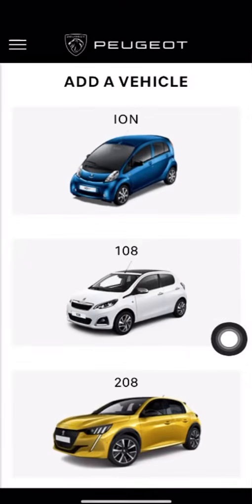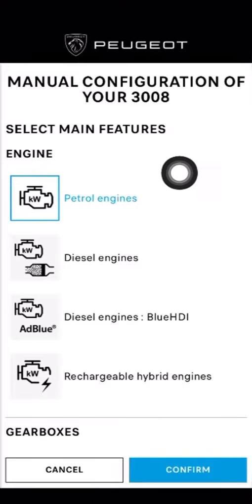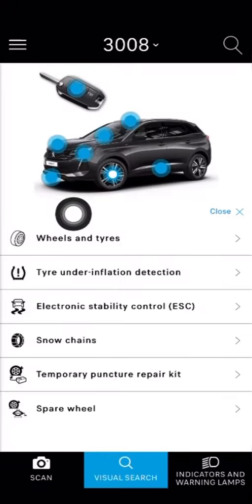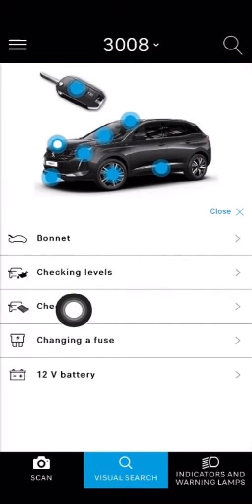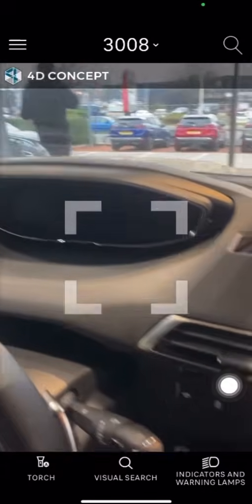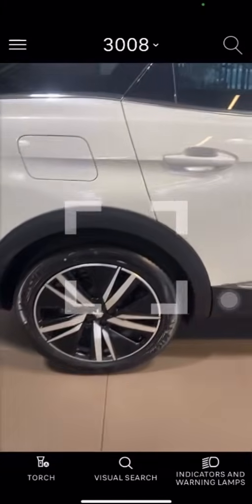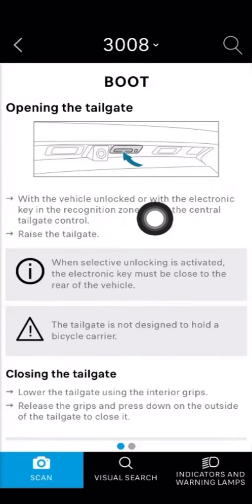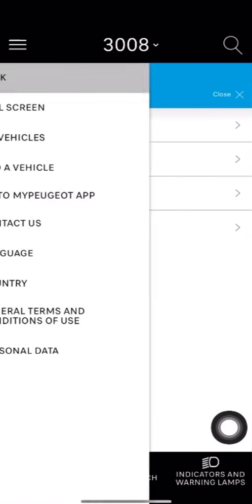Scan My Peugeot Tutorial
Struggling with to set up your Scan My Peugeot app ?
Follow these simple steps and you will be in, in no time